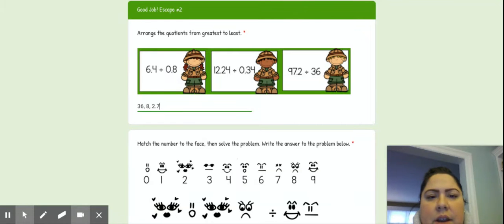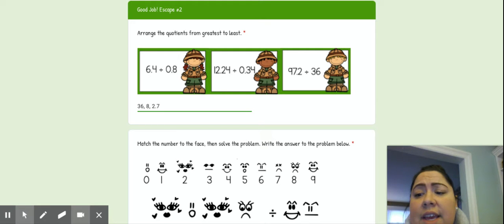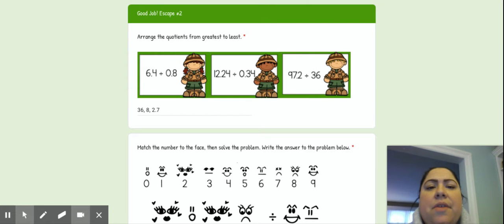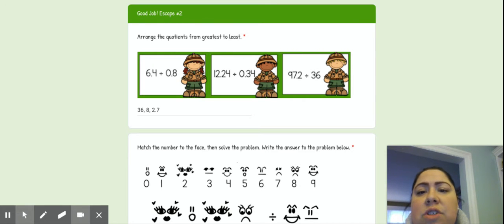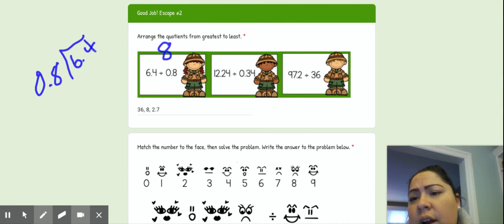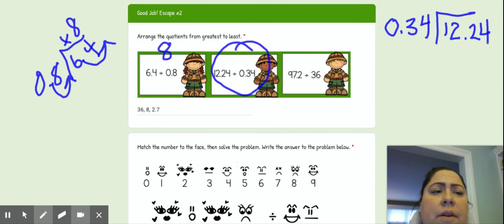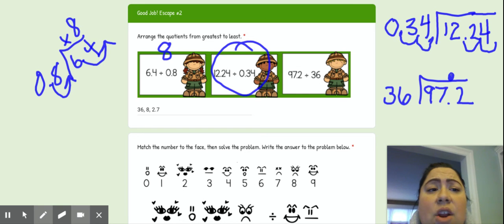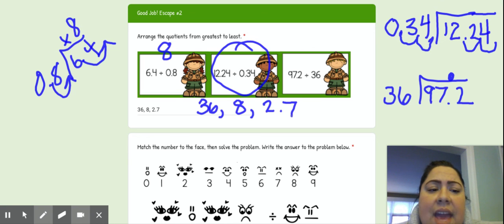5th Grade Numbers and Operations in Base Ten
Fun Friday Challenge tips